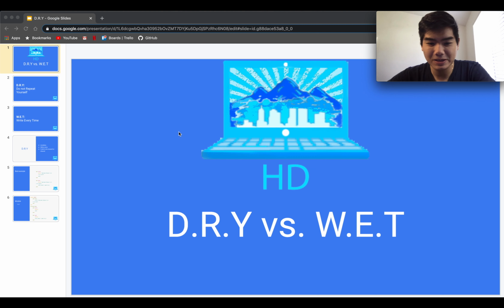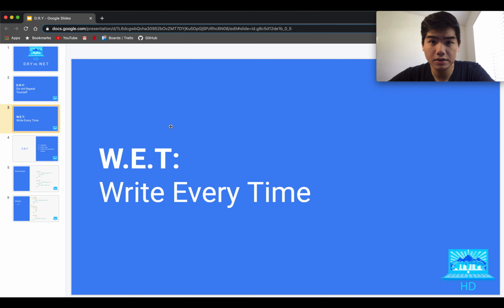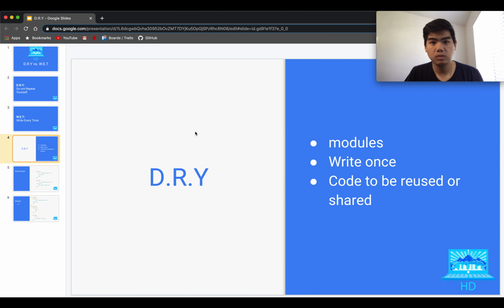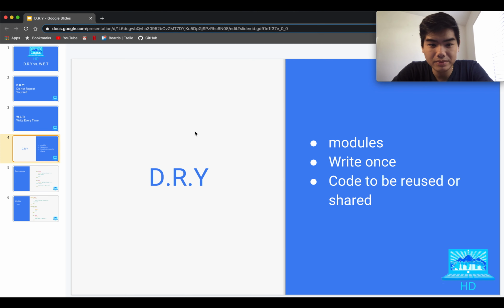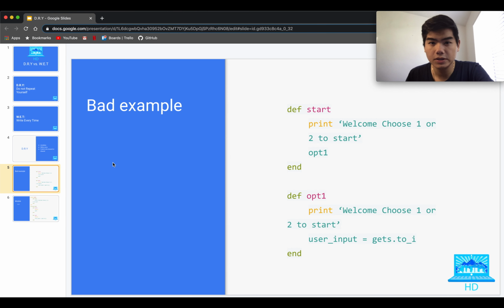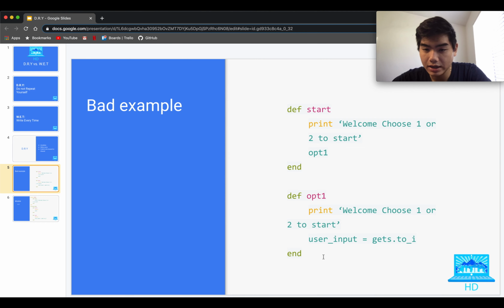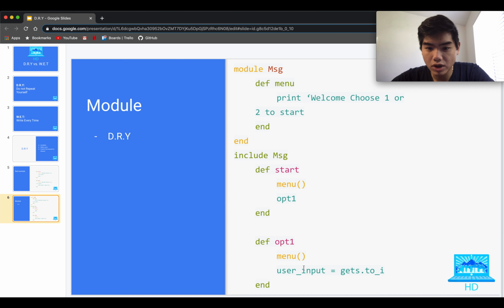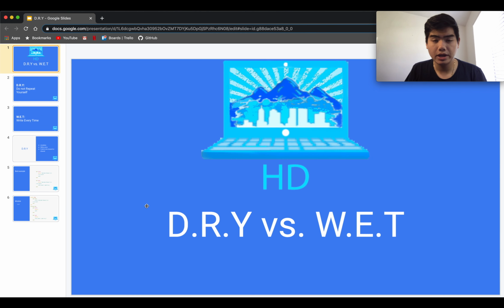W.E.T vs. D.R.Y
A quick intro into W.E.T vs. D.R.Y Code for beginners, with vocab and explanations.